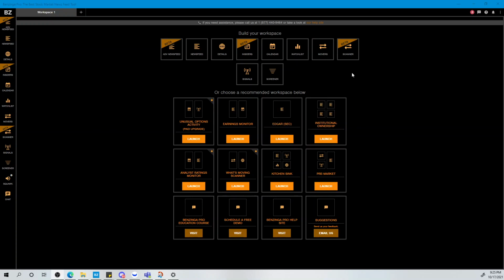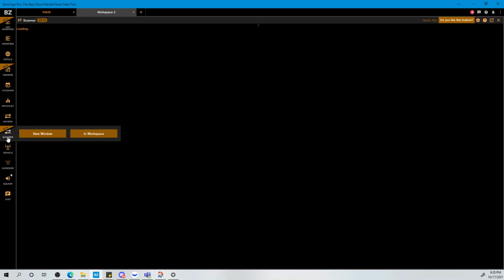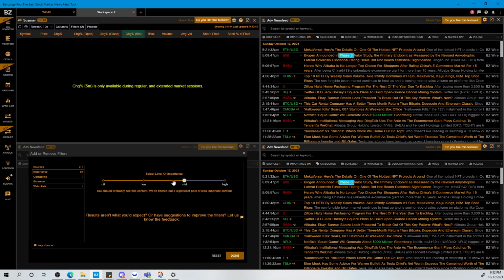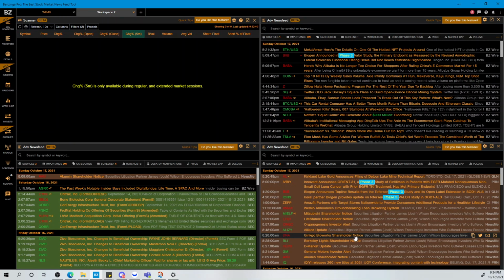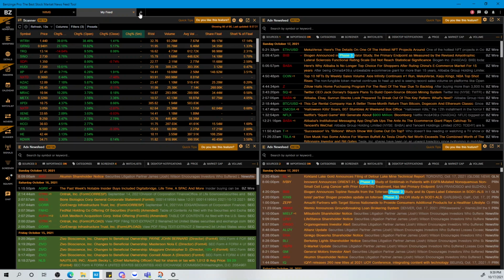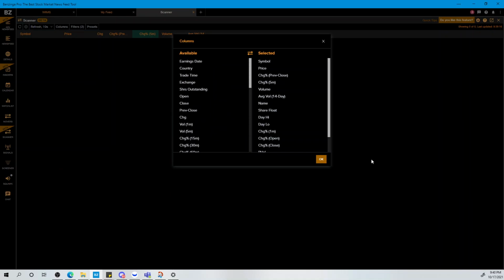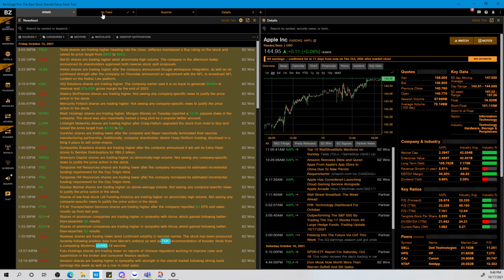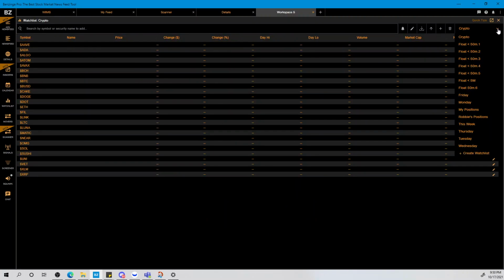Benzinga Pro Main Workspace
Step-by-step how to set up your Benzinga Pro just like mine!  I go over creating my workspace from scratch, in the process explaining the settings and how to set yours up just like mine, or however you'd like it to be.